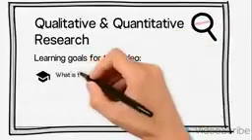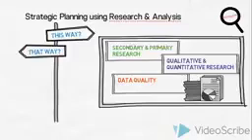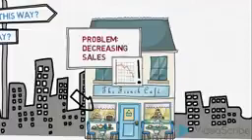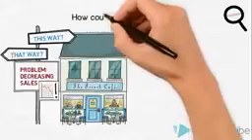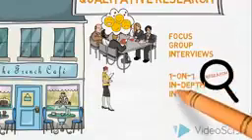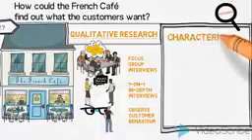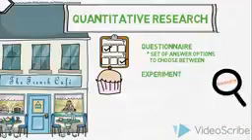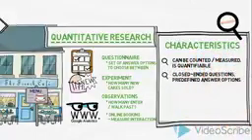Qualitative & Quantitative Research An Introduction